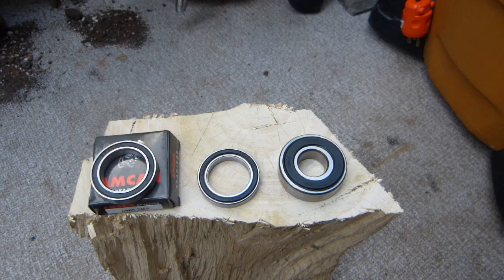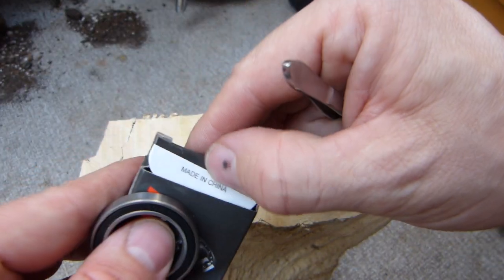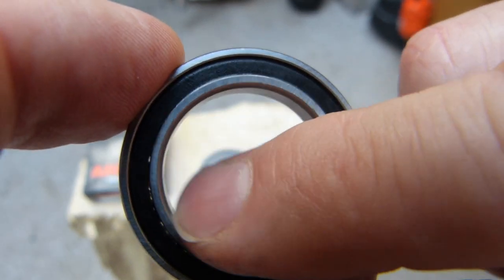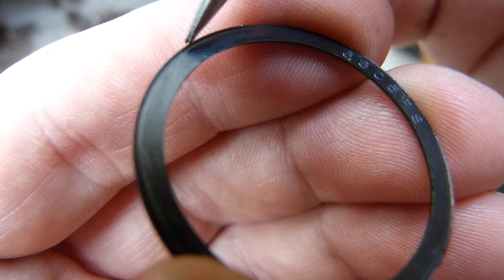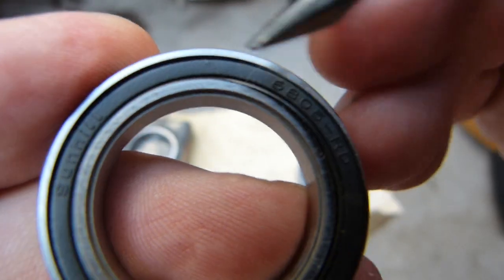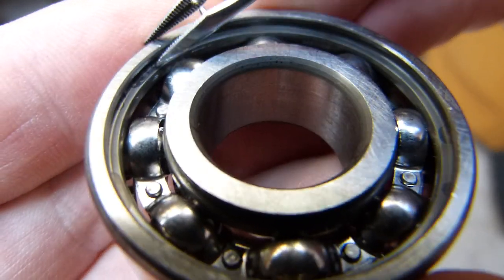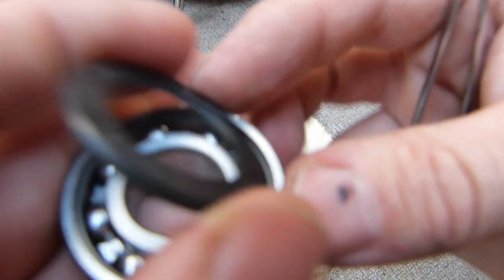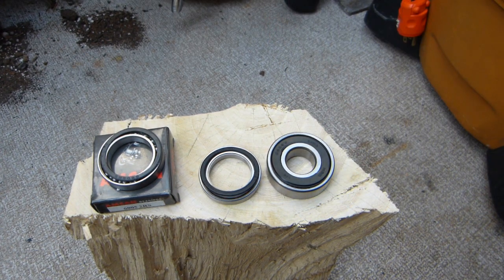Bearing quality issues: Made in China vs premium brand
Design features, pros & cons shown and explained